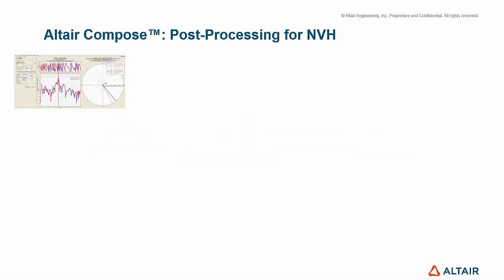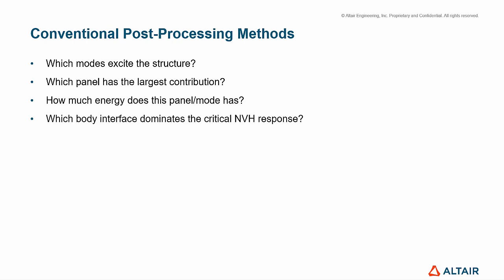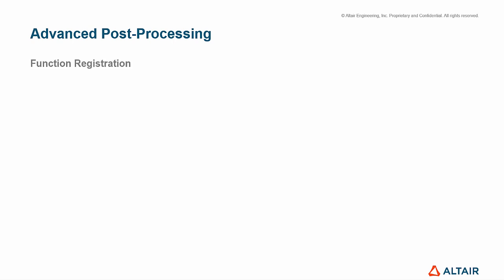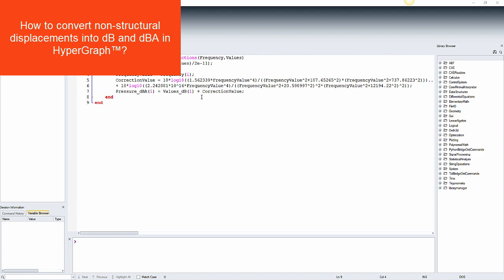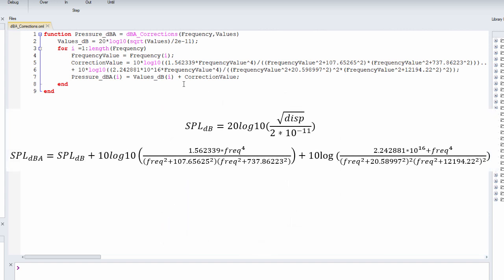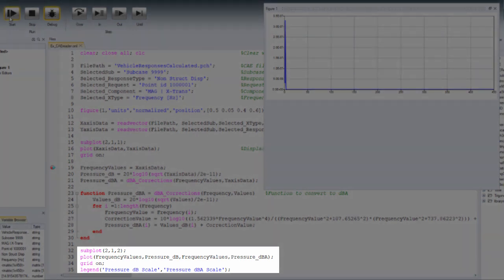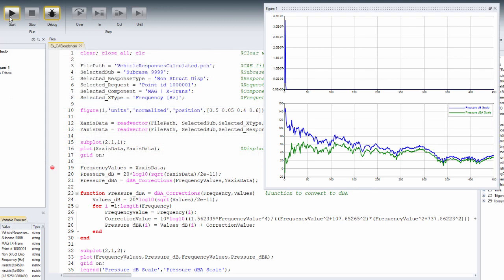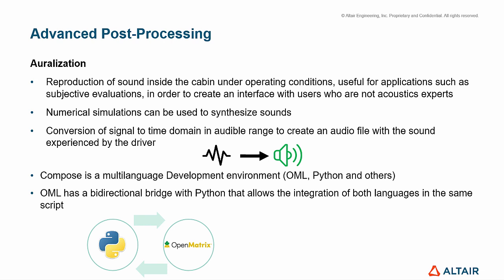Altair Compose: NVH Post-Processing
Altair Compose is an environment for doing calculations, manipulating and visualizing data (including from CAE simulations or test results), programming, and debugging scripts useful for repeated computations and process automation. Compose allows users to perform a wide variety of math operations including linear algebra and matrix manipulations, statistics, differential equations, signal processing, control systems, polynomial fitting and optimization.

Using Compose for NVH helps to easily understand the results of numerical acoustic analysis, reduce time to compare multiple configurations and quickly identify frequencies and respective parameters that must be attenuated in order to reduce noise and vibration.

The "NVH in Compose" playlist has been organized in 6 modules covering amongst others fundamentals, pre-processing, post-processing as well as prototyping correlation.